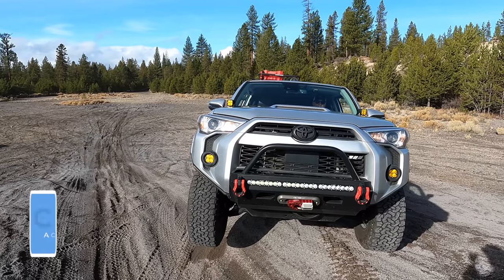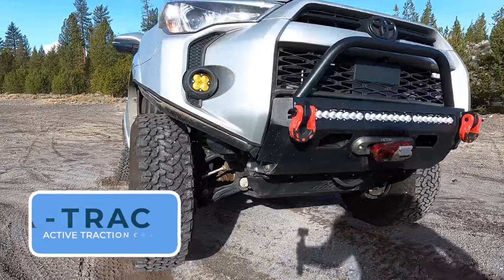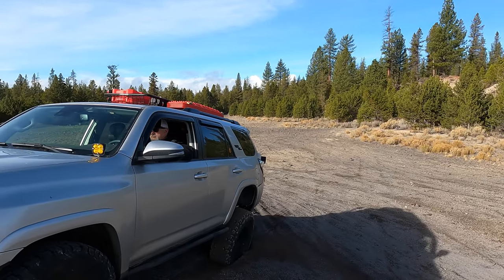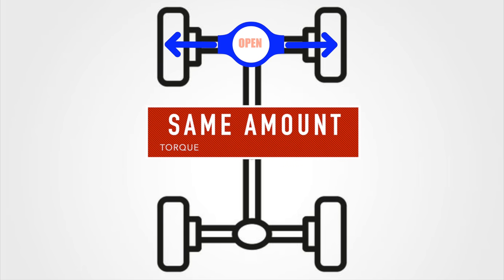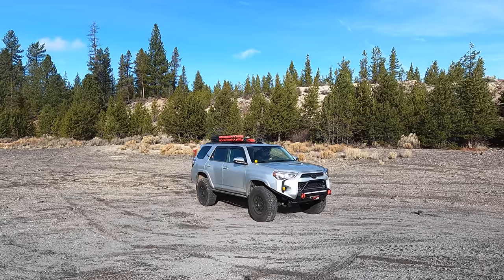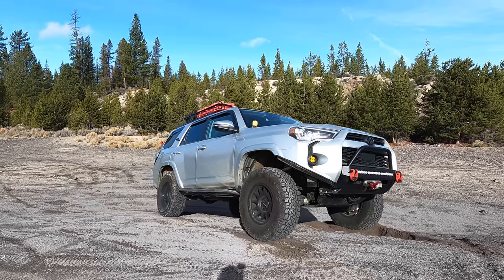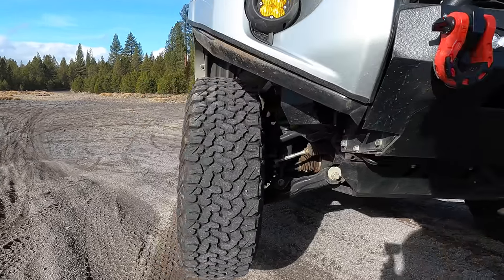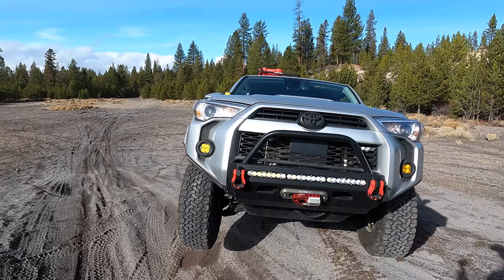Finally, The Only A-TRAC Video You Need to Watch. Multi Terrain Select Explained. ATRAC v ARB Locker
Most A-TRAC videos are just demo videos. This video is more. We explain the worst thing you can do when using A-TRAC. We explain exactly how it works, how to use it correctly, when to use it, when not to use it, and when to use Multi-Terrain Select instead.

Here are some additional notes on A-TRAC:

1. Tech Note: A-TRAC works best with constant rpms in the range of approximately 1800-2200 rpms.  If you drop below 1800 rpms, the system will stop applying brake pressure and you will lose traction. If you exceed 2200 rpms, A-TRAC will release brake pressure to protect the drivetrain components.
2. Breaking Note: If you apply brakes with your foot pedal while A-TRAC is actively working, it will deactivate A-TRAC. It will work again when you release the brake pedal.
3. Traction Note: A-TRAC only works if at least one tire has traction.

We've tried to get it right in this video. If there is any incorrect information, please let us know. Cheers and have fun out there!

Please note: I have an after-market ARB air locker on my front axle. I also show a couple comparisons between MTS and the ARB air locker.

You can see my brother's build installation videos and more on his 4Runner on his YouTube channel and Instagram at:

Please Note: Tacoma cannot operate MTS in 4H. However, 4Runner can operate MTS in 4H as explained below.

The Tacoma manual states:

"The Multi-terrain Select can be operated when
●The four-wheel drive control switch is in “4L” position."

That's it. That's all the manual says. Just 4L. There is no 4H MTS setting for Tacoma.

However, the 4Runner manual is different. It states: "Multi-terrain Select can be activated when
● Vehicle speed is approximately 7 mph (12 km/h) or less.
● MUD & SAND: The front-wheel drive control lever is in L4 or H4.
LOOSE ROCK, MOGUL and ROCK: The front-wheel drive control lever is in L4."

So, yes the 4Runner can operate MTS Mud&Sand setting in 4H.

00:00 Intro
01:10 ATRAC
04:17 Accelerate
05:20 Speed
06:56 Dead Stop
08:36 MTS
08:57 Wheel Spin
09:12 Throttle Control
10:02 Active Driving
10:16 Speed
10:44 4WL/4WH
11:27 Situational